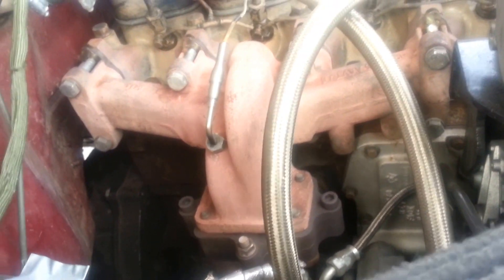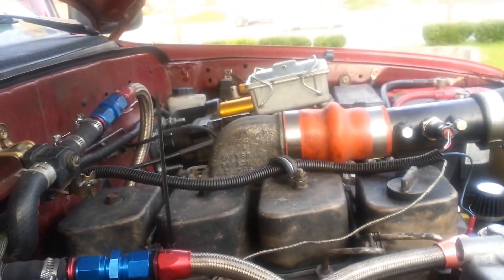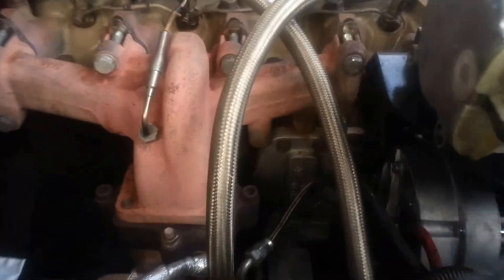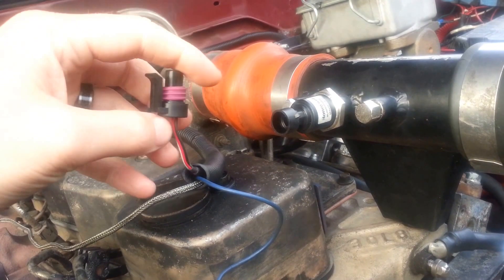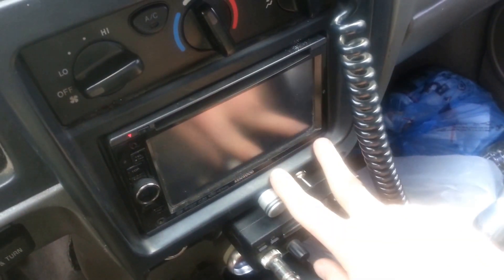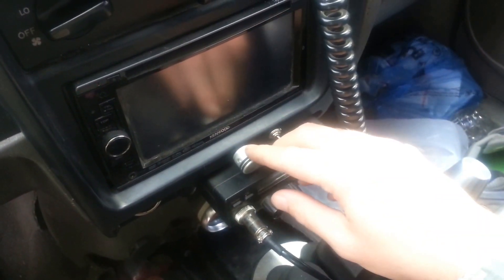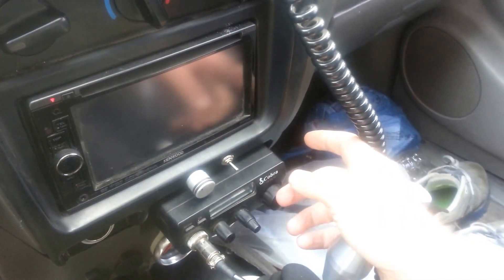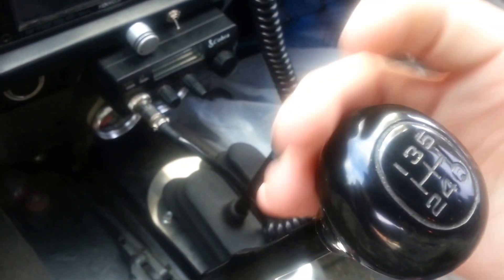Banshee, HE351VE Turbo Controller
Custom HE351VE turbo controller on my 4BT Tacoma